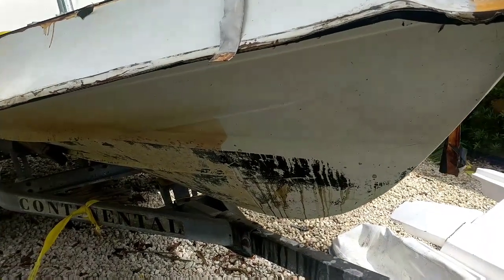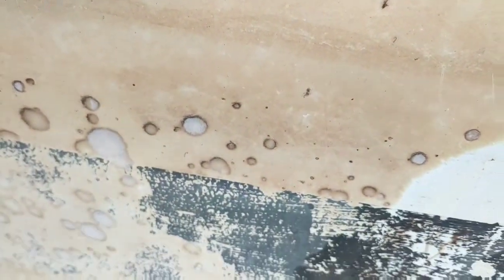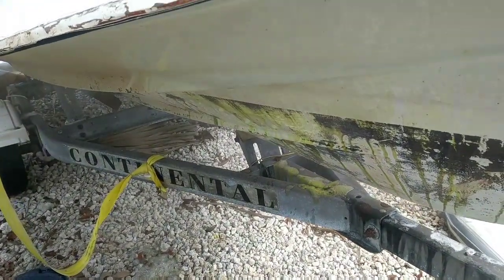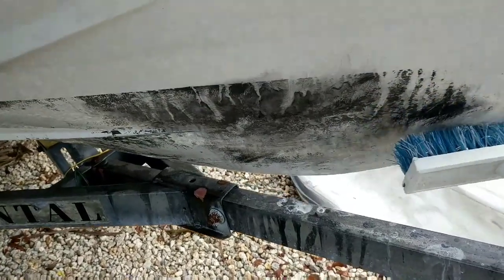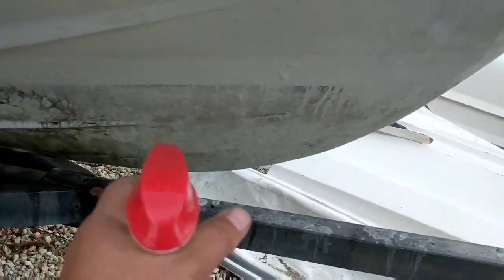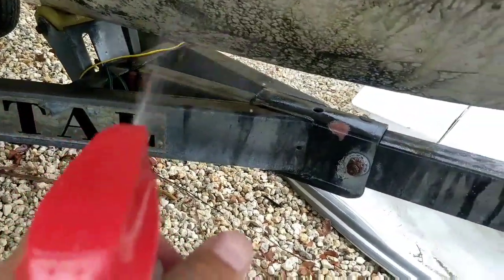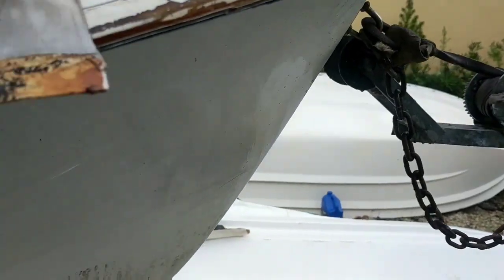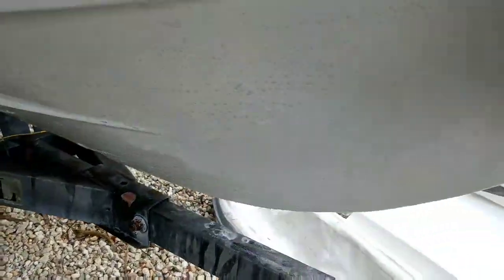Removing barnacles,rust, and bottom paint using muriatic acid from a dinghy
Probably the fastest and easiest way that I have been able to remove this particular bottom paint. It does not work with all bottom paints but in this case it did and I was very fortunate. Muriatic acid has also been put on tubes to remove barnacles and it did not damage the hypalon.

Here are the air valves I recommend

Here is the best degreaser i use to clean hypalon

Here is the best  Uv protector for your new hypalon tubes